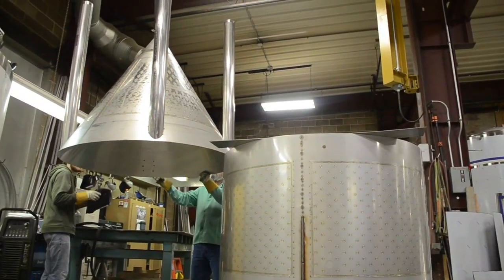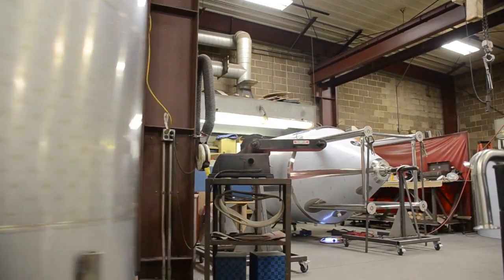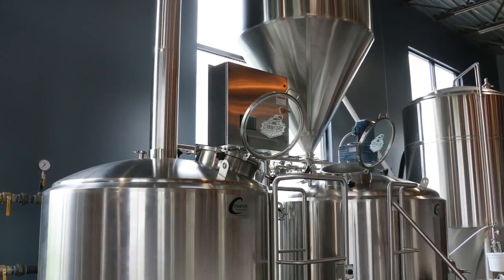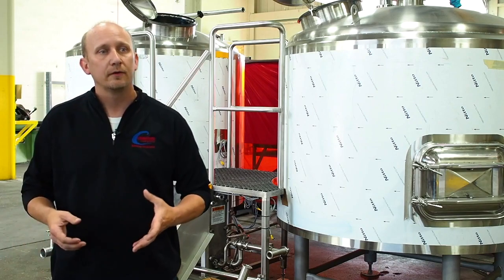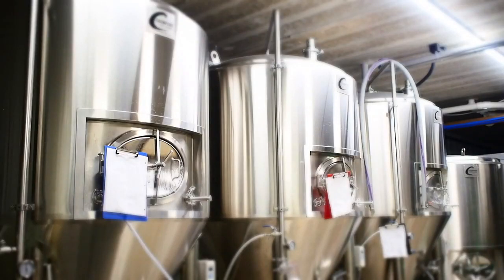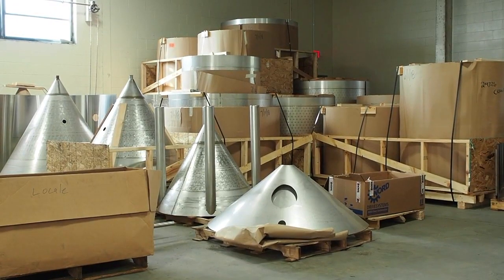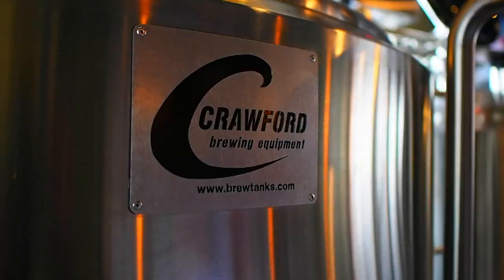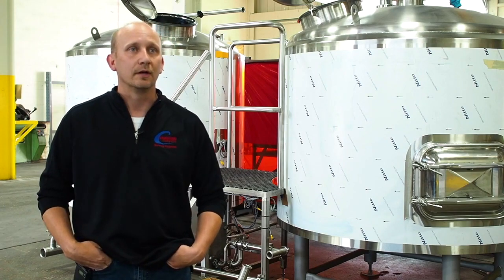Crawford Brewing Equipment Ribbon Cutting and Business Celebration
Crawford Brewing Equipment is featured in business celebration video. The video highlights Crawford's expansion to a newly renovated facility. Keith Gerks offers comments on the division's history and growth in the microbrew marketplace.